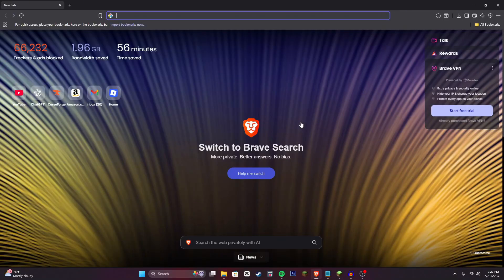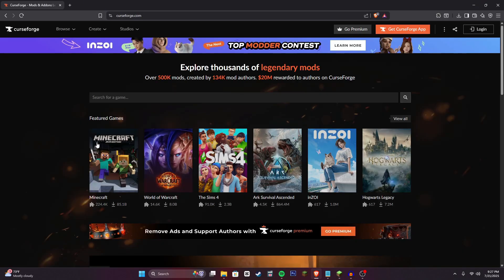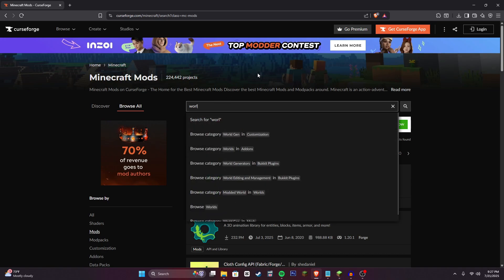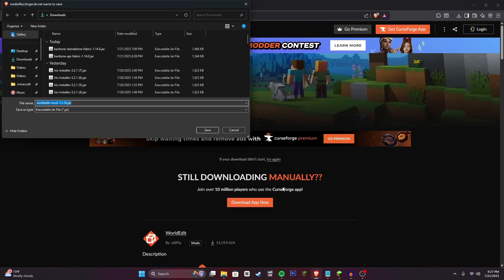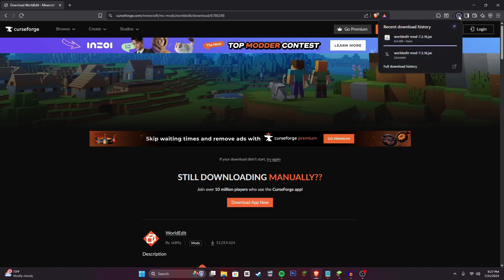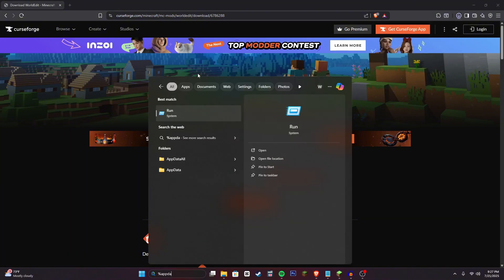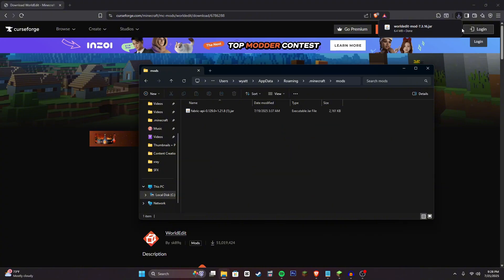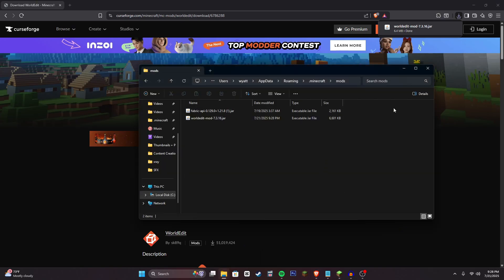How to Install World Edit for Minecraft 1.21.8 (Quick & Easy Tutorial)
Learn how to install World Edit for Minecraft 1.21.8 in just a few minutes! This quick and easy tutorial will walk you through the full setup using Fabric or Forge.

🛠️ This works with Minecraft 1.21.8 and its compatible with both Fabric and Forge mod loaders!